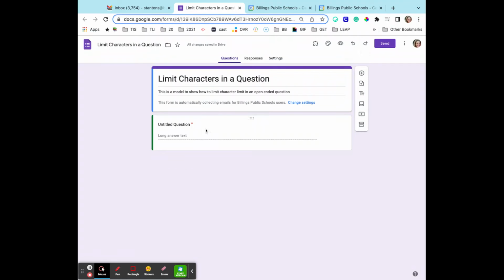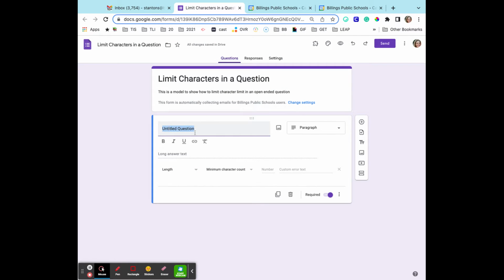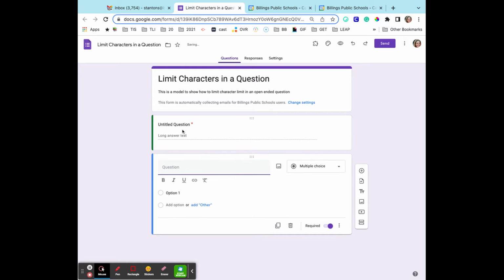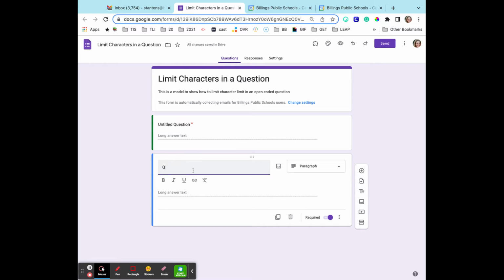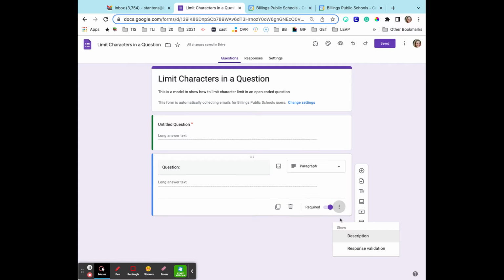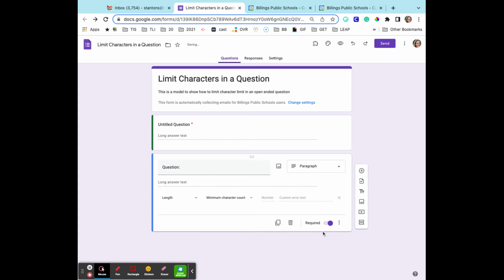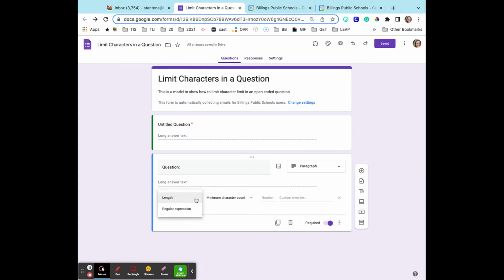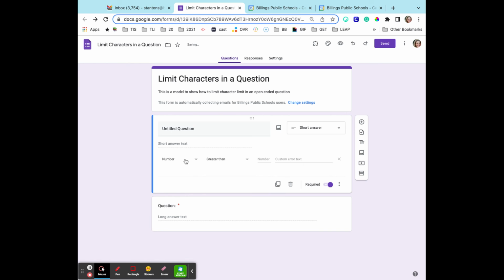Limit characters in a Google Form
Use Response Validation to limit the number of characters.